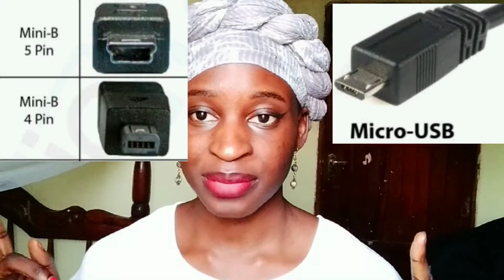USB TYPES & VERSIONS EXPLAINED!!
Hello

How well do you know USBs. Let's find out in this video.

*ENGINEERING ||Q&As ||LIFESTYLE*

*USB EXPLAINED*